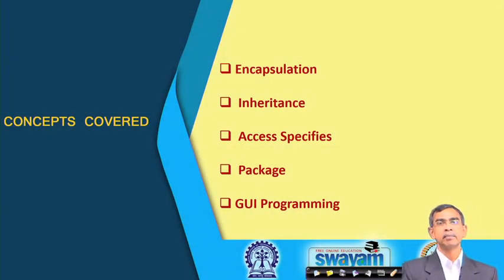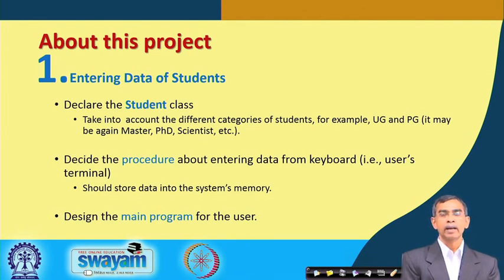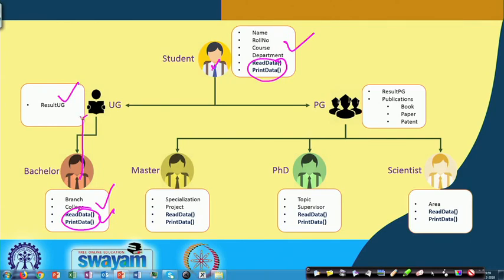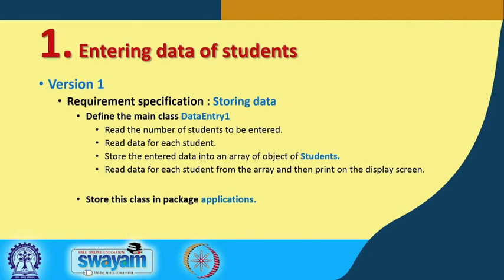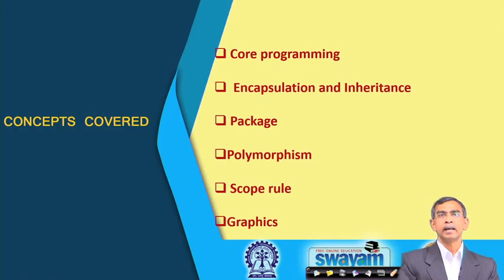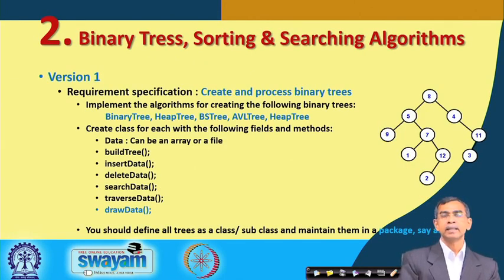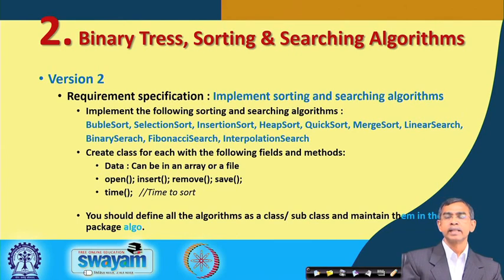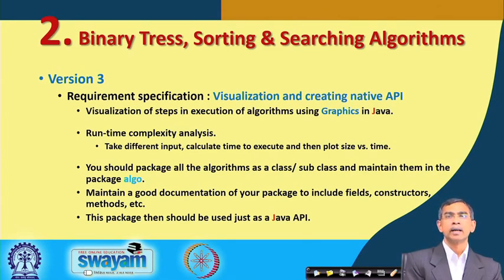Lecture 56 Case Studies I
Project : Development of Data Entry System